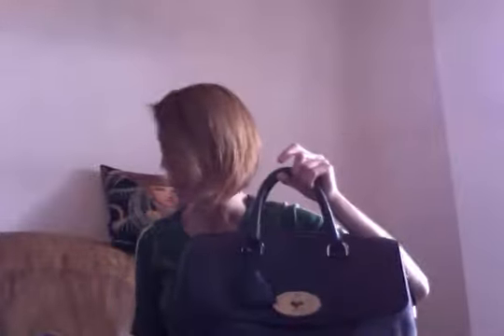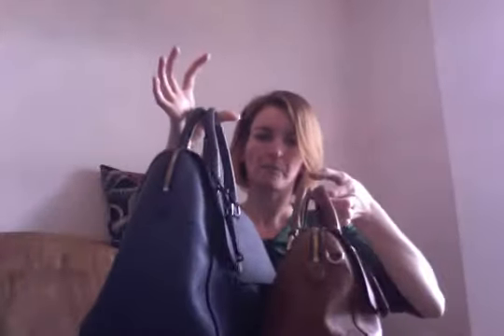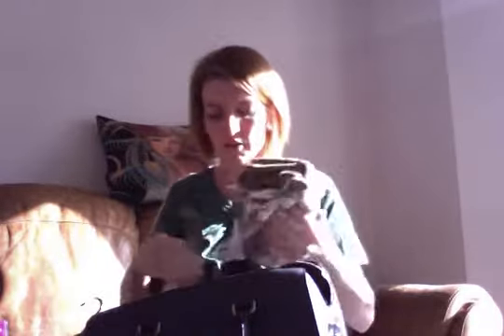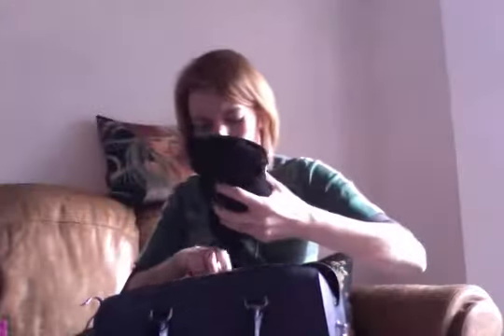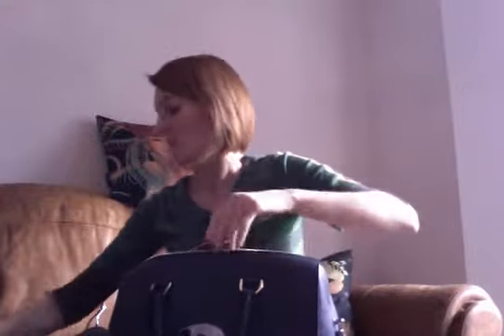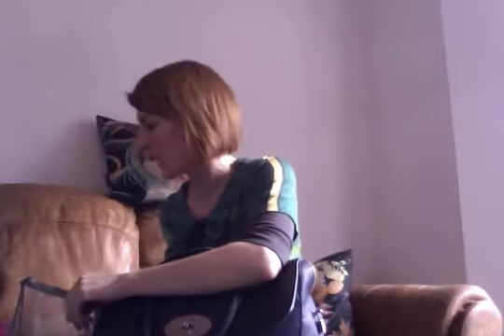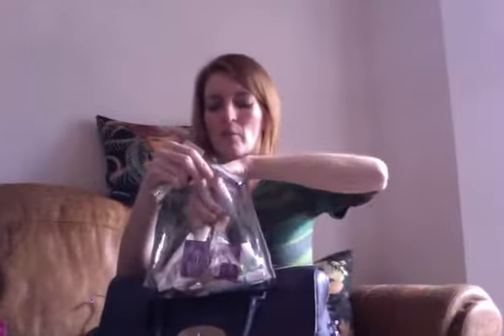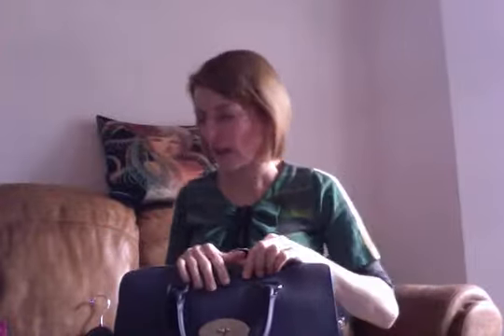Mulberry del Rey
I received my Mulberry del rey (regular size) and thought it might be a bit too big as an everyday bag... so I tried it out for a (hypothetical) city break.